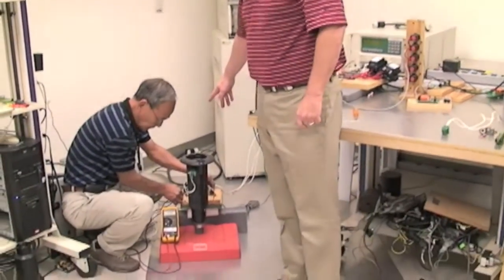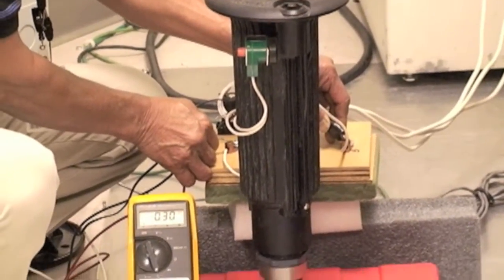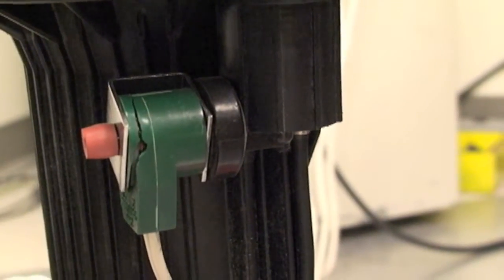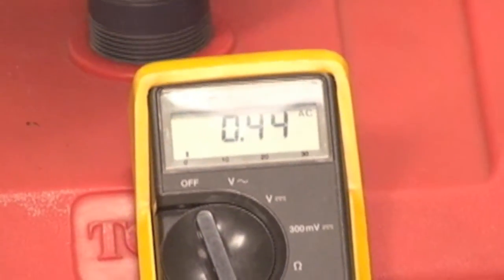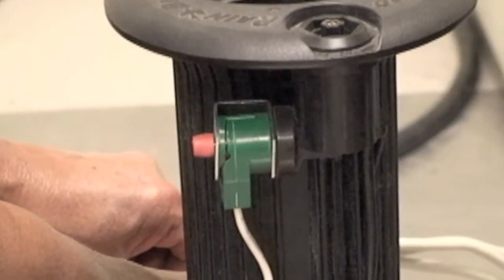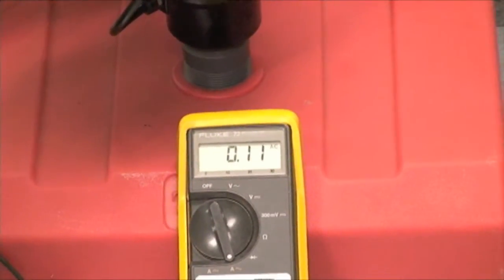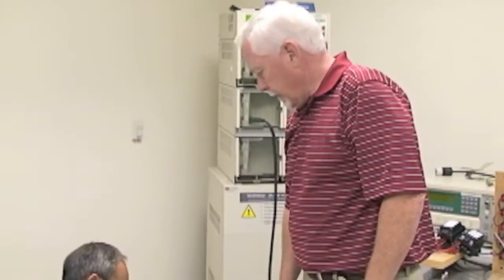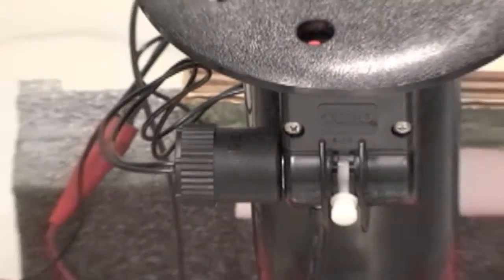Testing the Solenoids with a 20,000 Volt Lighting Shock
This is a brief video testing the solenoids of a Rain Bird 900/1100 vs. a Toro R-Series with a 20,000 volt lighting shock.